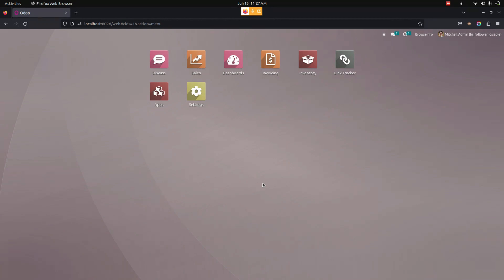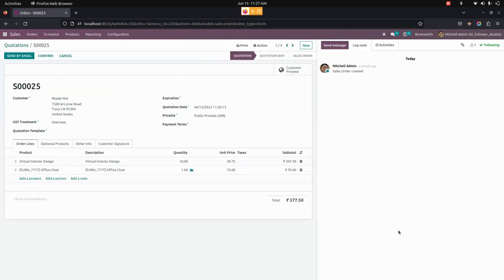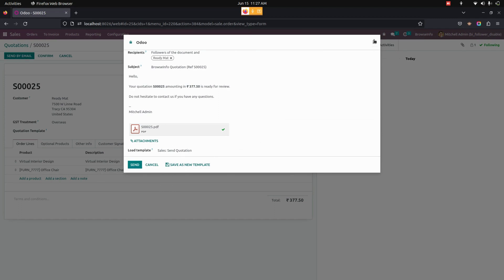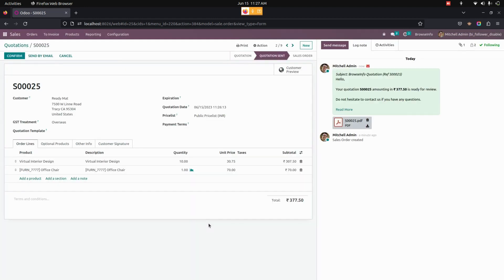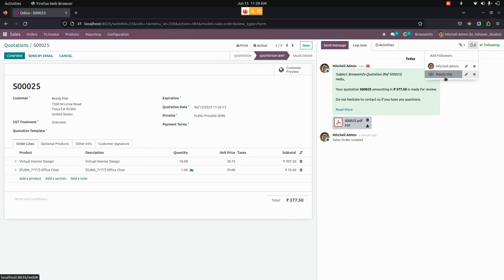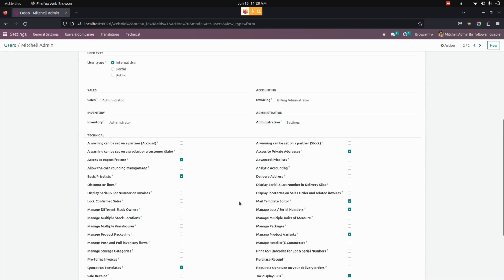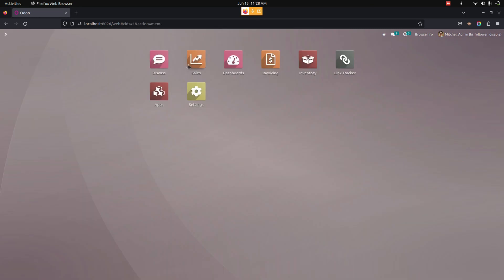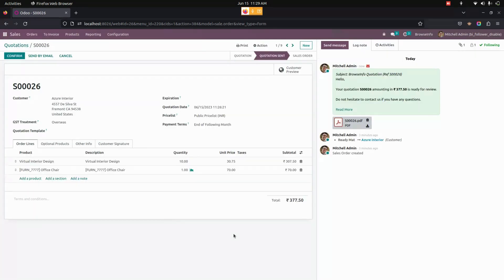How To Disable Partner As A Follower In Odoo | Customer Disable as Follower Odoo App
Partner Disable as a Follower Odoo App is designed to address the issue of privacy in Odoo by preventing a partner from being automatically added as a follower when sending messages to customers or vendors via email in all apps. By default, in Odoo, when a message is sent, the recipient becomes a follower and gains access to all internal communication within the sales team.

Feature of This Odoo Apps :

-- Configure Stop Adding a Follower for Send Message
-- Partner Disable as a Follower

1. Schedule Emails To Send Later
2. Mass Duplicate Records in Odoo
3. Add Custom Fields on Project Form